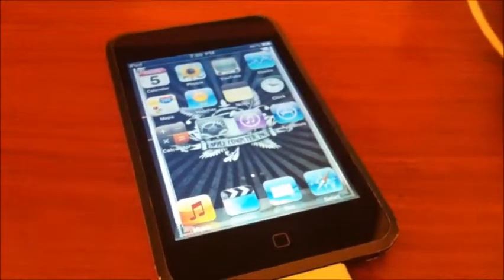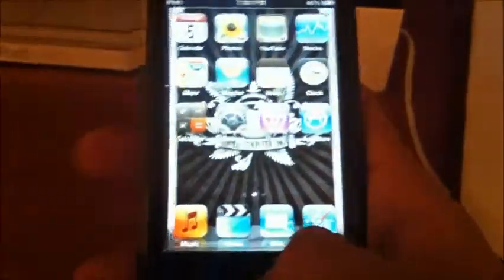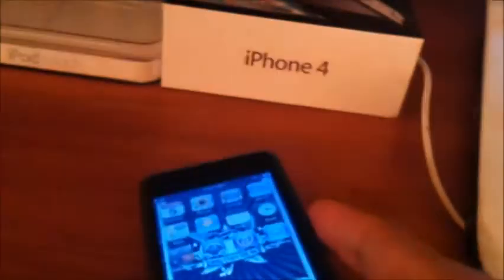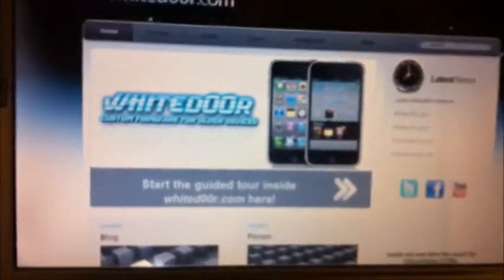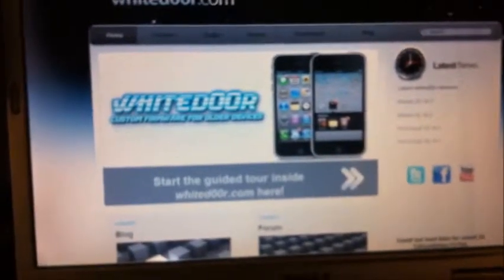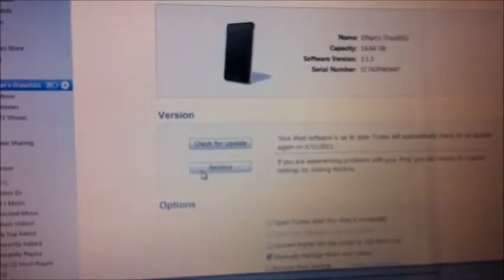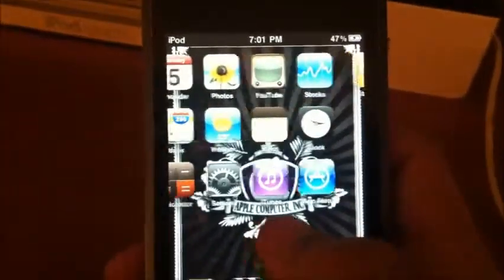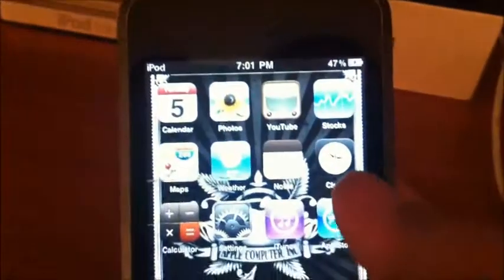HowTo: iOS4 Features On iPod Touch 1G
How to enable multitasking, home screen wallpapers, folders and other iOS4 features on unsupported devices.